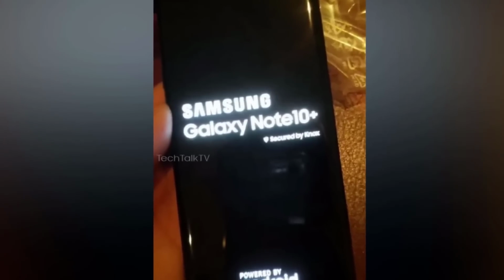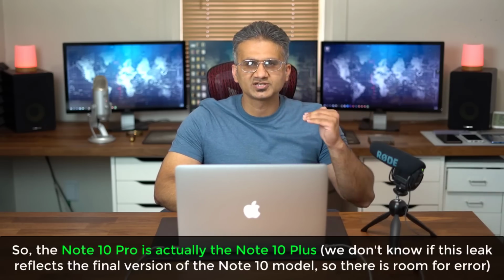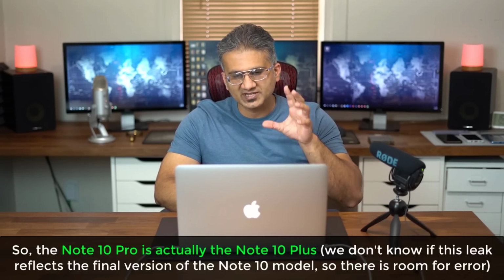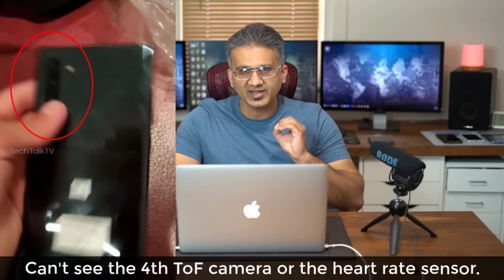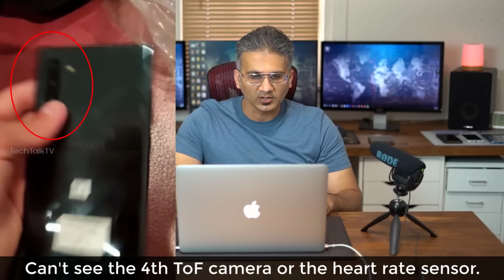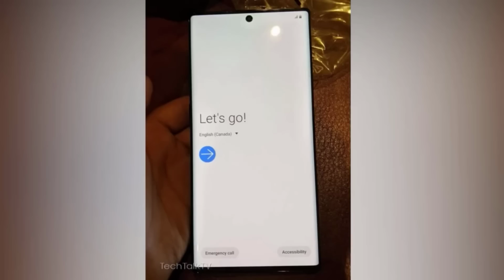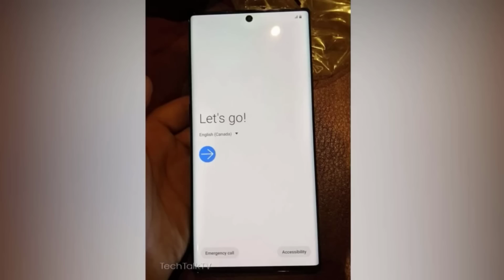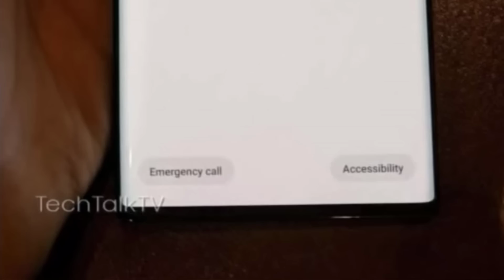Galaxy Note 10 - Massive Leak Reveals New Changes + Release Date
Samsung Galaxy Note 10 has been leaked in a series of live photos. Previous leaks have shown us some accurate renders but now we get to see the actual Galaxy Note 10 out in the wild.

We also know that the release date of the Galaxy Note 10 is going to be sometime in early August.

We all want to see the Galaxy Note 10 hands-on, unboxing and official videos, but for now, we'll have to do with reliable leaks.

Companies can send product to the following address:

Attn: SAKITECH
135 S Springfield Rd. Unit #681